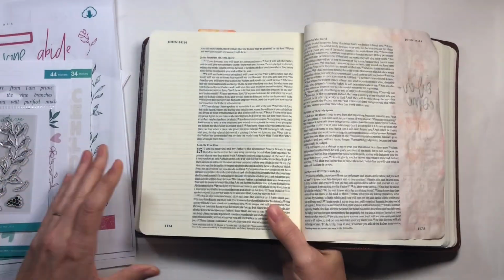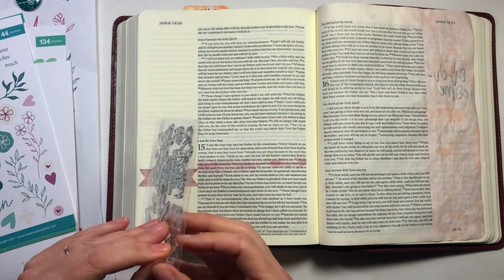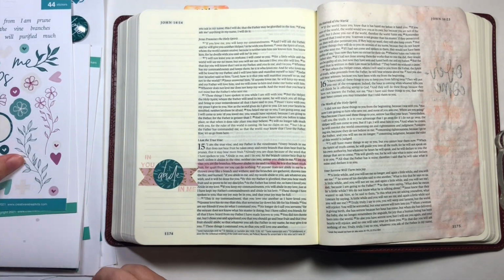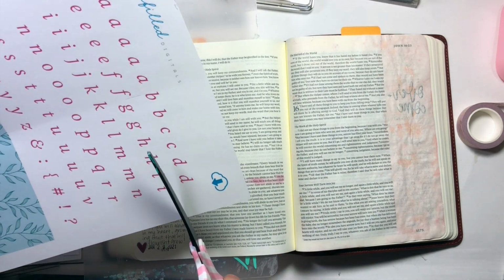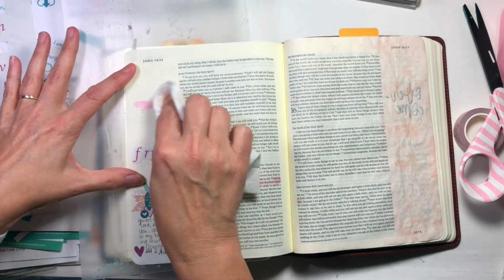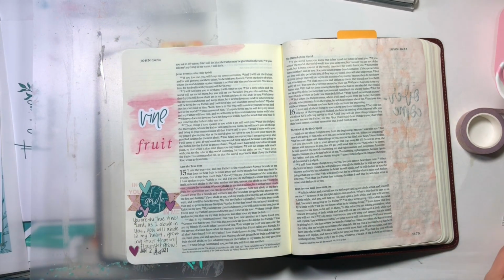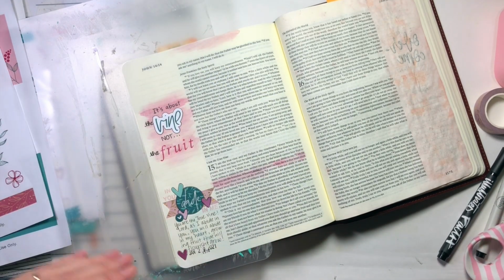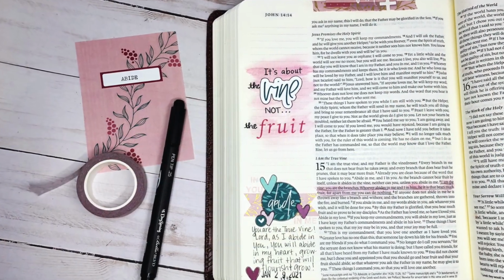Bible Journaling with Julie | February 2021 Faith Art Box | It's About the Vine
This Bible journaling process video uses "The Vine" Collection, which is the February 2021 Creative Retreat Faith Art Box and Faithfilled Digitals.  We're journaling John 15:5, and making a super simple and easy page.

(Creative Retreat Products Used:  February Faith Art Box, February Faith-Filled Digitals, Rose Corsage Pigment Ink Pad)
Tombow MonoAdhesive Tape Runner
Craft Scissors
Versafine Onyx Black Ink
Tab Punch
Craft Tweezers
White Cardstock
Clear Acrylic Gridded Stamp Blocks